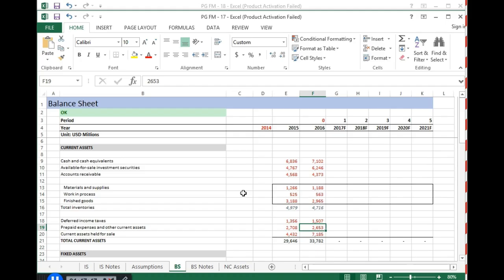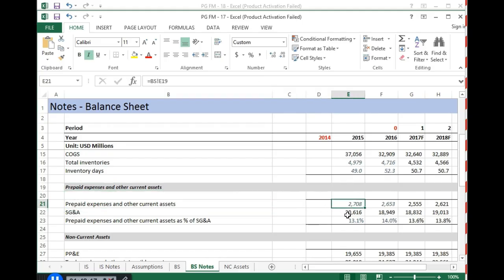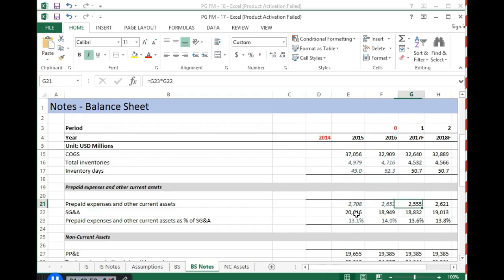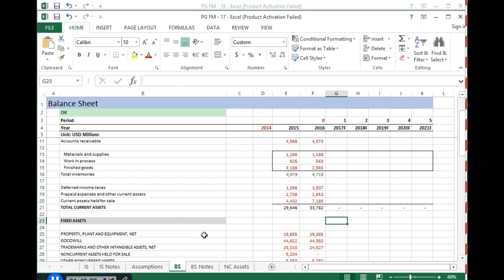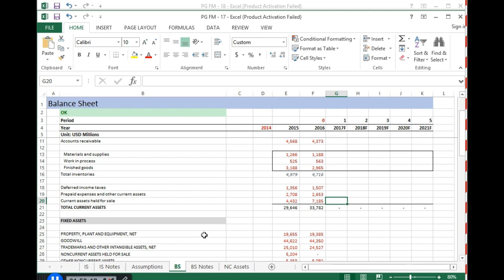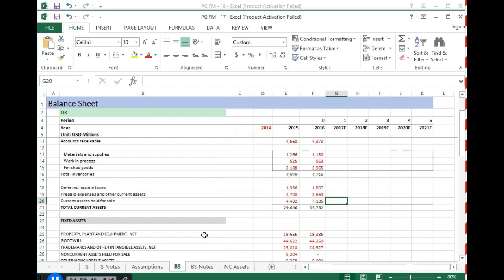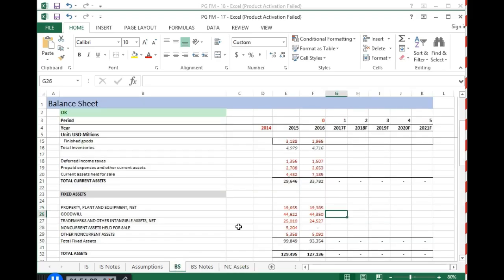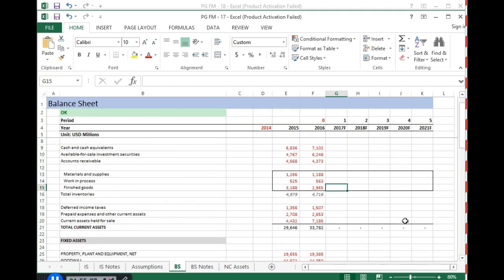FM 20: Other Assets Forecast in Balance Sheet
This is the 20th lecture of Valuation and Financial Modeling course. It explains how to forecast 'Other Assets' in Balance Sheet.